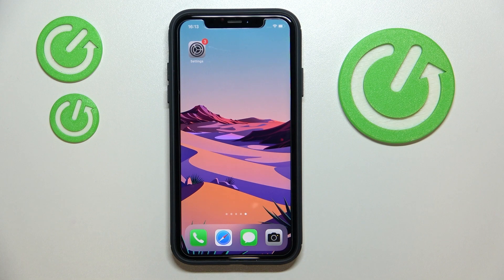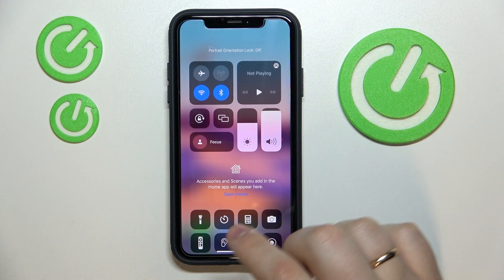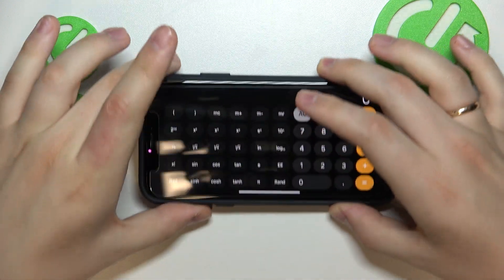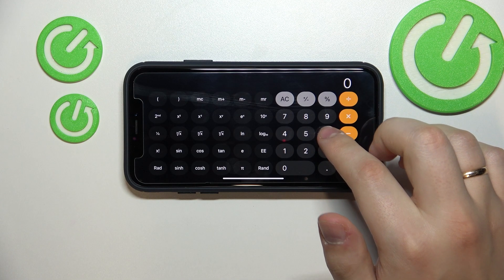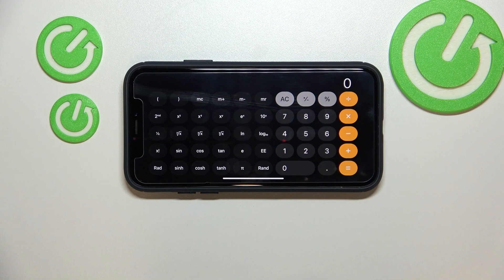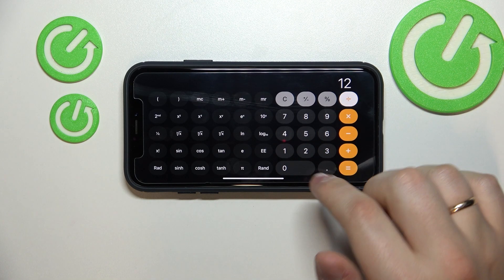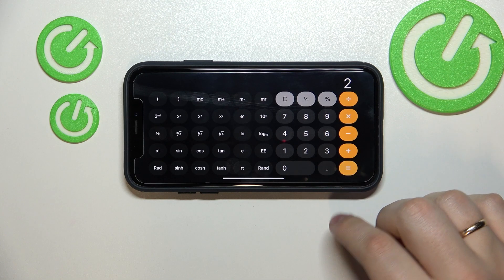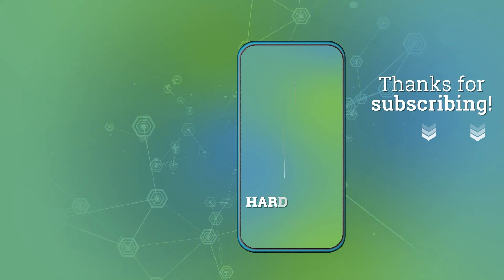How to Do Fractions on an iPhone Calculator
Learn more information about the iPhone:
In this basic video, we are going to demonstrate what exact steps you need to take in order to calculate and compute fractions using the means of a standard calculator of your iPhone device. Thereby, if you want to discover how the default calculator of an iPhone can be used for counting fractions, feel free to watch this tutorial. Kindly enjoy!

How to calculate the fractions on an iPhone calculator? How to compute the fractions on the iPhone calculator? How to use fractions on an iPhone? How to count fractions on an iPhone?